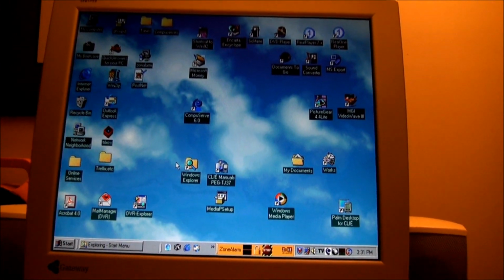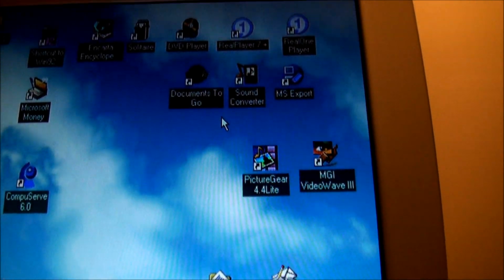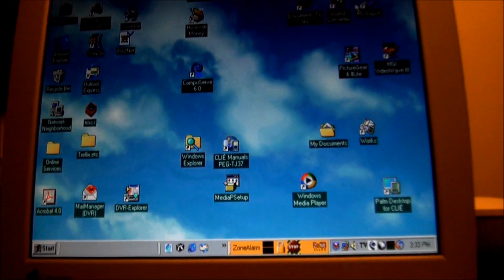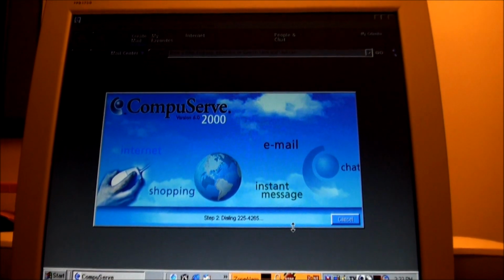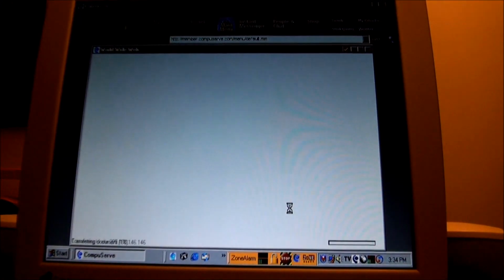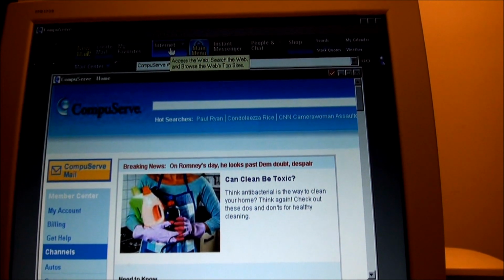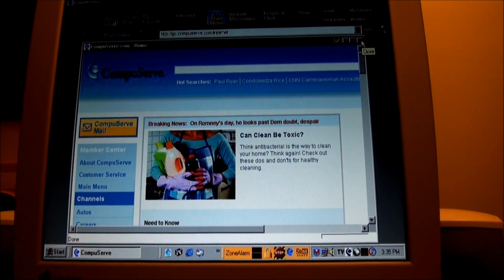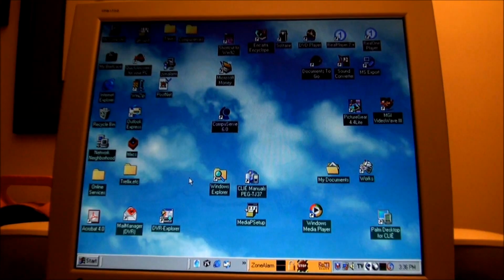Compuserve 2000 running on Windows '98 in 2012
My 1999 Gateway (Model: TB3 Essential 500 running Windows 98) with Compuserve 2000. This video started while I was trying to figure out a local Bulletin Board dial-up number to demonstrate my Tandy 102's TELCOM software and modem. I got side-tracked. I remembered I had Compuserve software on this old computer. The 102 video will have to wait a few days.